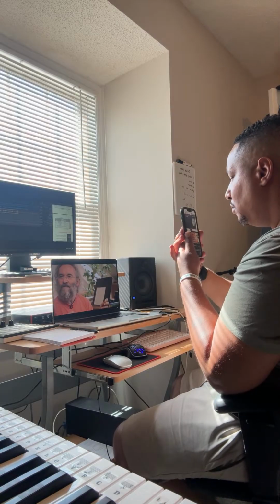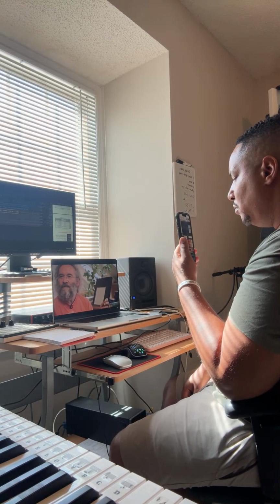How To Tune Vocals In Pro Tools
Vocal Techniques Audio Production